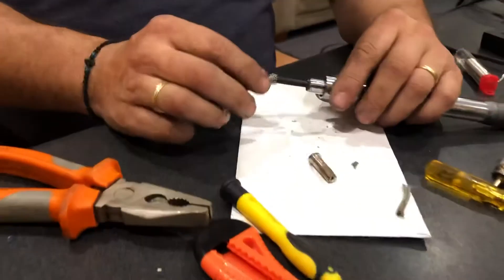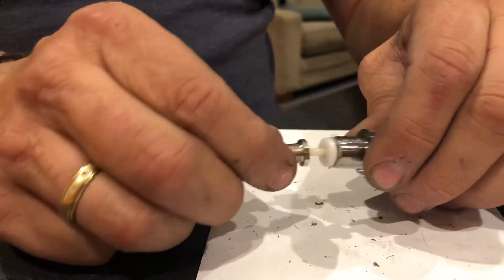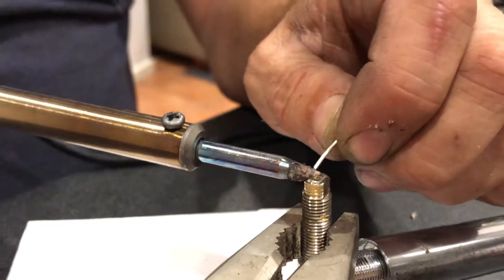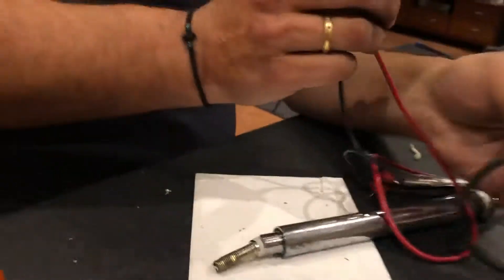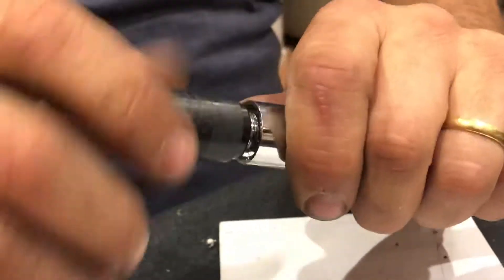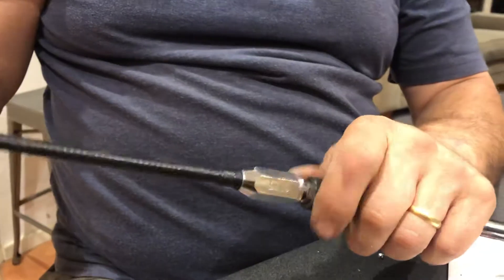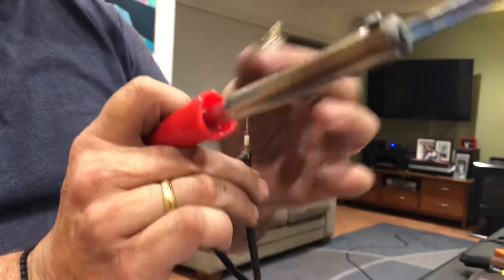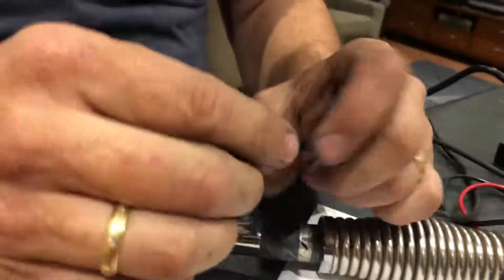UHF antenna repair - part 2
Part 2 of repairing uhf base aerial coax